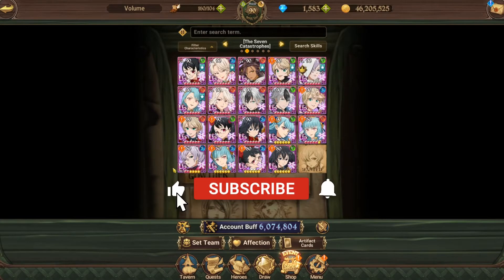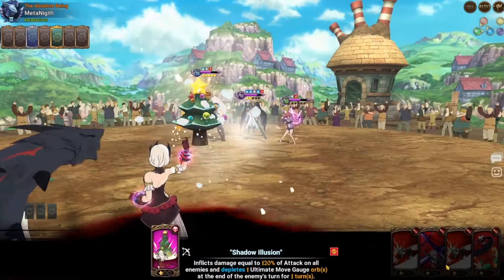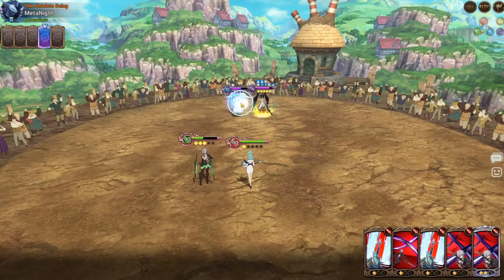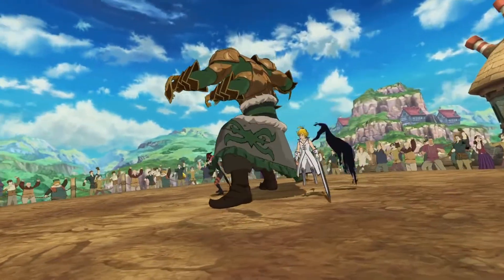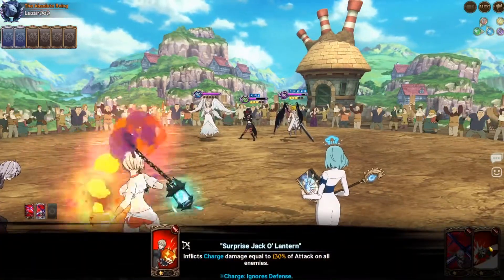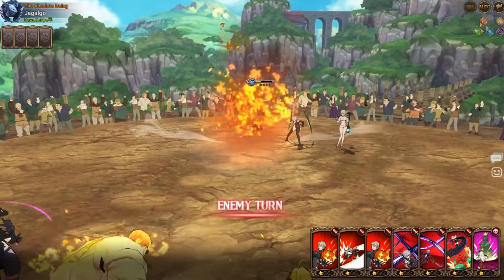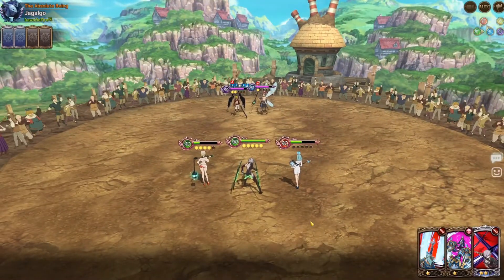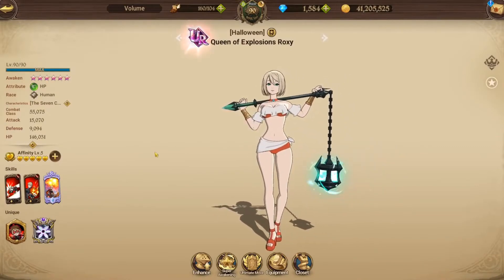Holy Relic Roxy Obtained! Seven Deadly Sins: Grand Cross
video title-Holy Relic Roxy Obtained! Seven Deadly Sins: Grand Cross

Song: Arc North - Symphony (feat. Donna Tella) [NCS10 Release]